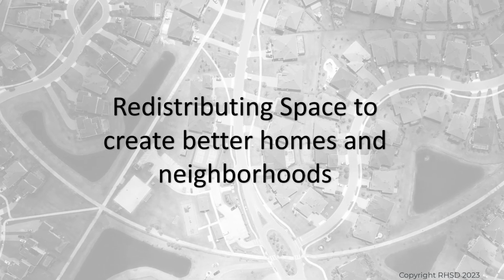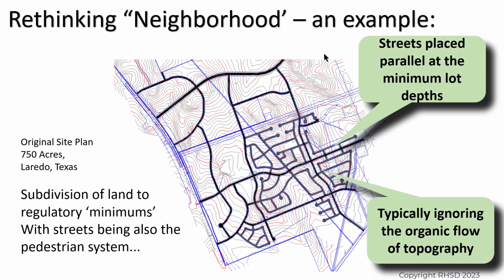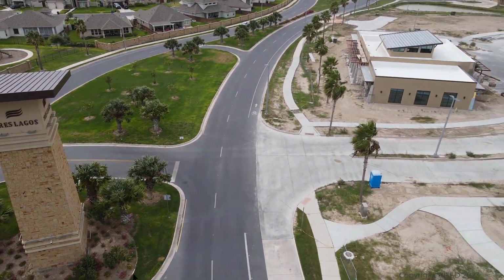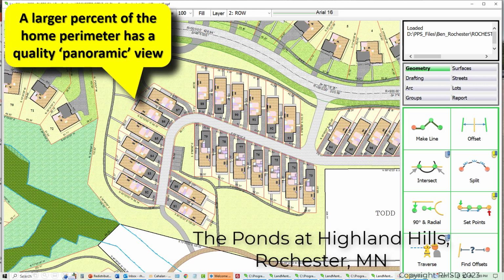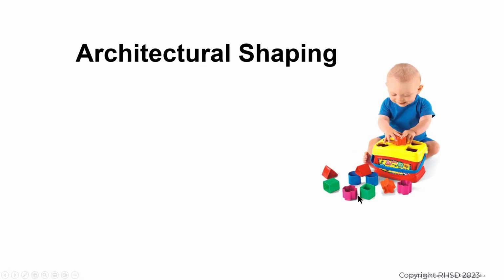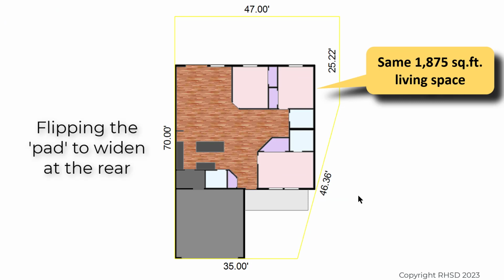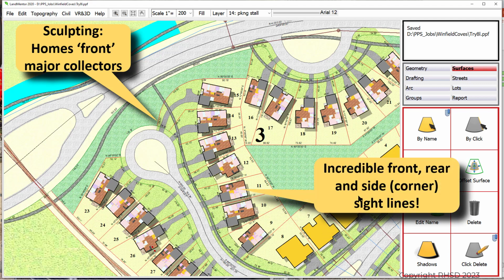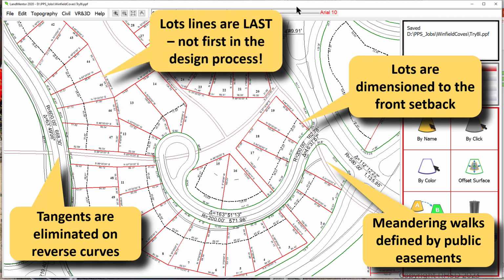Redistribution Of Space Reinvents Land Development and Housing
A fresh look at geometric models allows us to design homes and developments that were impossible to create before the advanced technologies available on today's markets.  Most stakeholders of growth (builders, developers, consultants, and government entities) do not understand the huge opportunities and advantages of this model.  While the video is somewhat long (20 minutes) it explains in easy to understand terms the advantages to all stakeholders of growth.